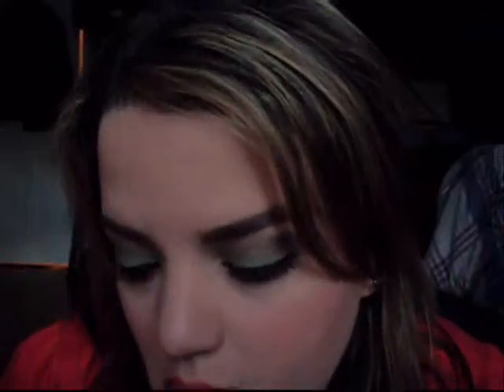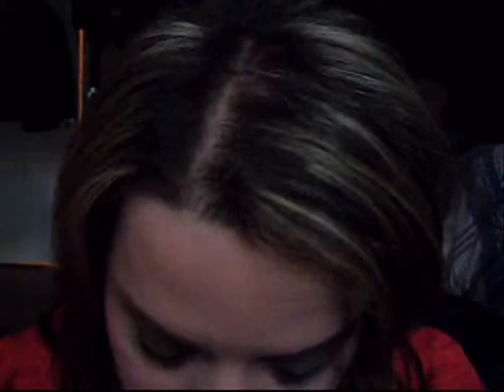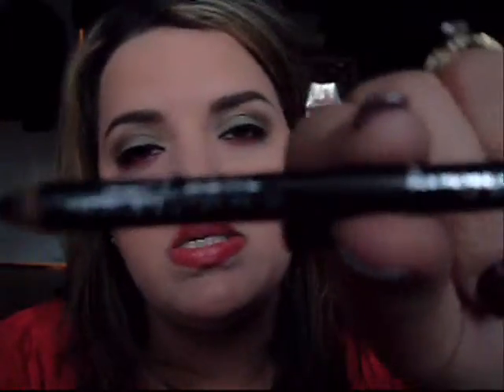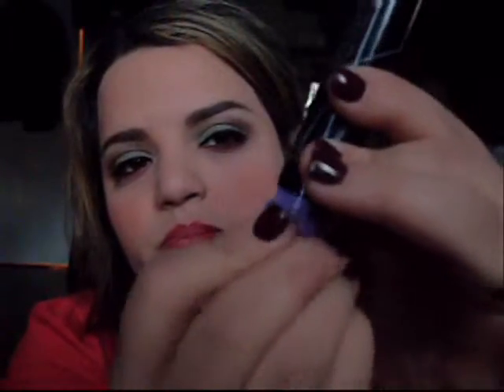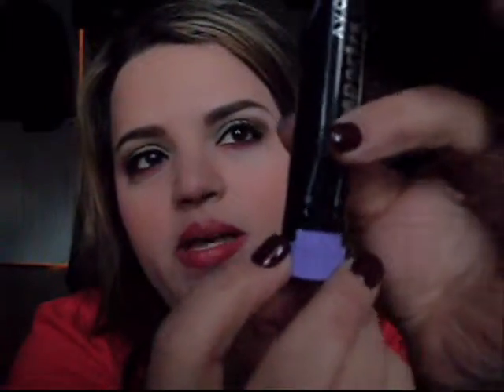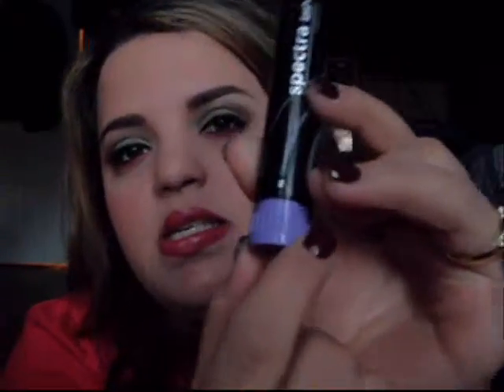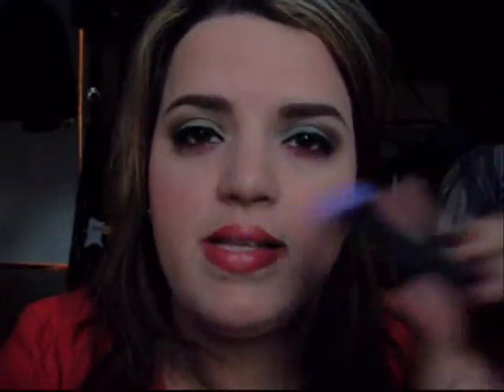Tiss the season my look for christmas Red,Gold, and green.. And rambling..